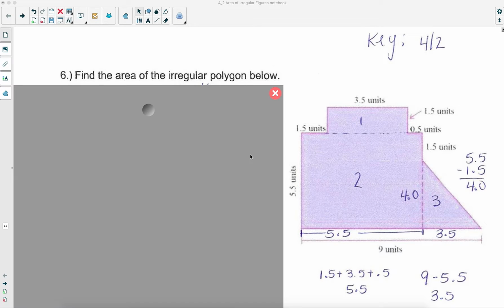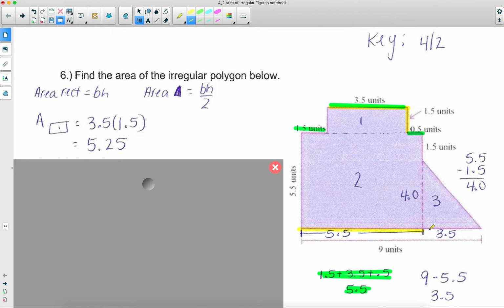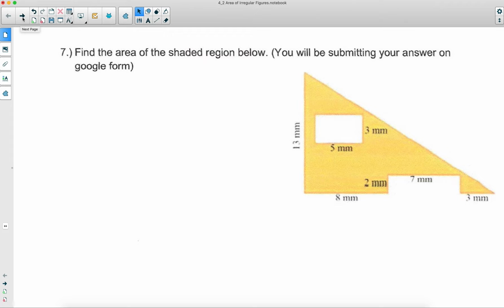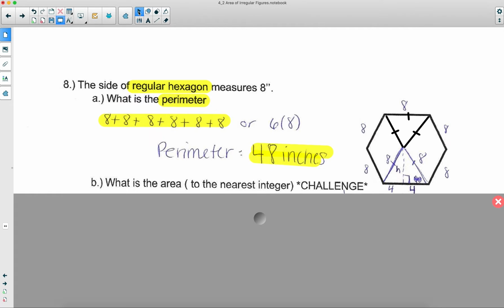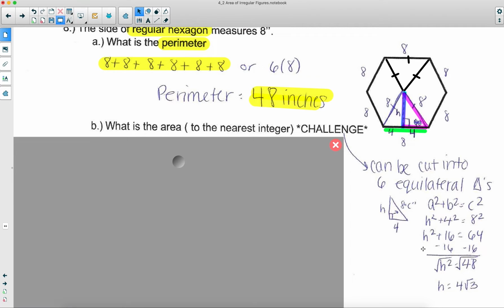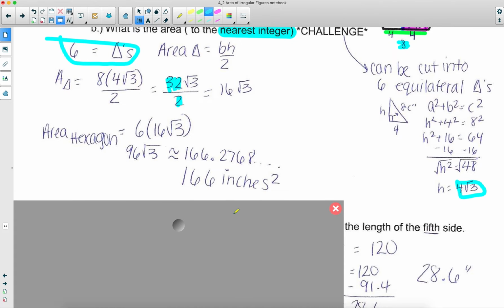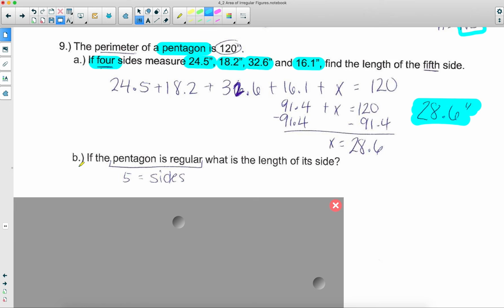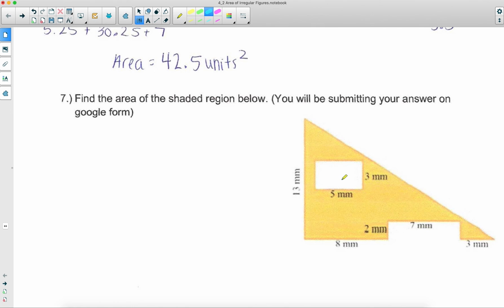4 2 Area of Irregular Figures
This lesson works on the remaining solutions on the Area of Irregular Figures worksheet.